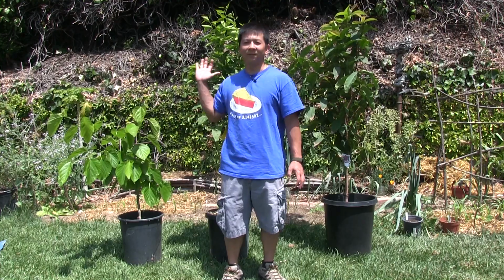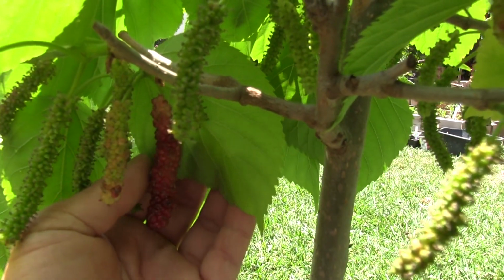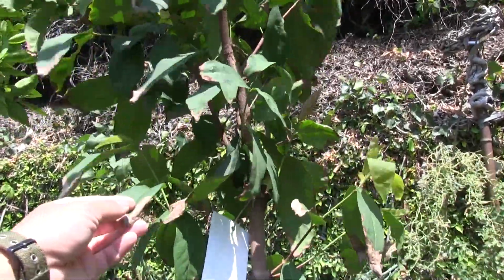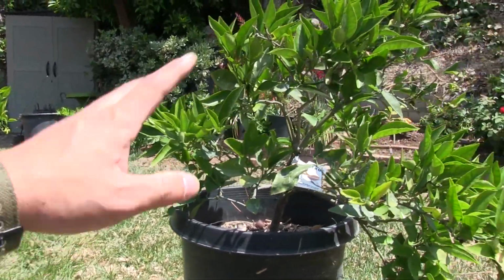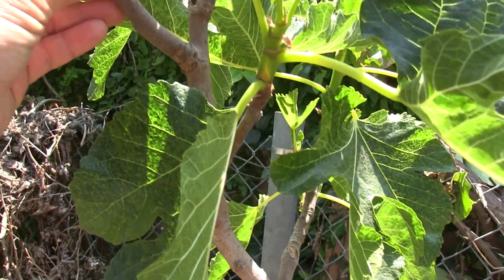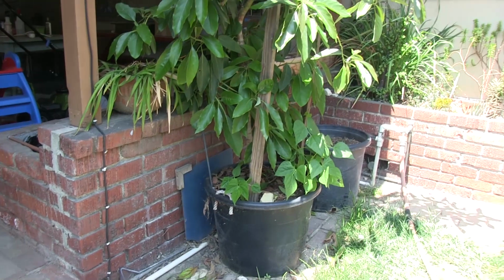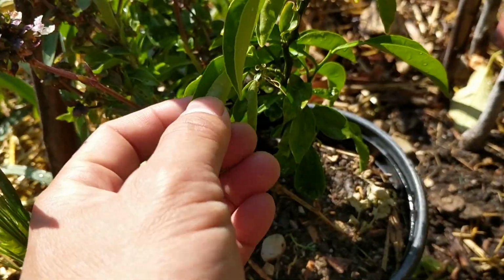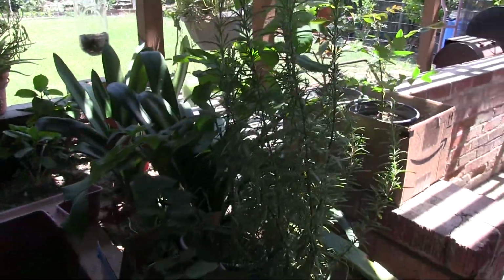GARDEN TOUR: 2017 Fruit Tree Round Up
Apologies in advance for the wind noise. This video is a way for me to record and keep track of how the fruit trees are growing year by year. Please enjoy the round up.

First Fruit Tree Round Up was done in blog format (2015)

Fruit trees seen:
Pakistan mulberry
White mulberry
'Tarocco' blood orange
'Moro' blood orange
'Sanguinello' blood orange
'Robertson's' navel orange
'Gold Nugget' Mandarin orange *patented
'Bearss' lime
Yuzu
'Pink Lemonade' (Eureka) lemon
'Panache' or 'Tiger' fig
'Fuji' apple
'Red Baron' peach
'Cam Sanh' or 'King Mandarin'